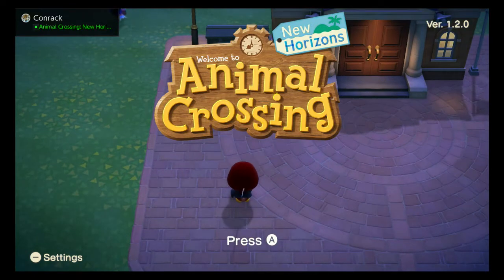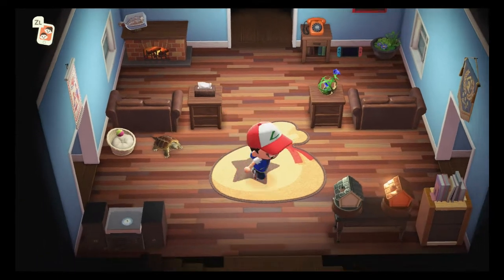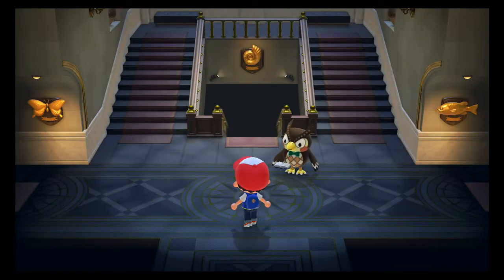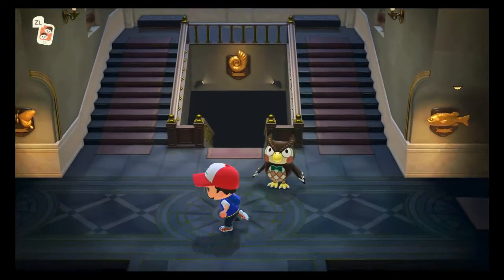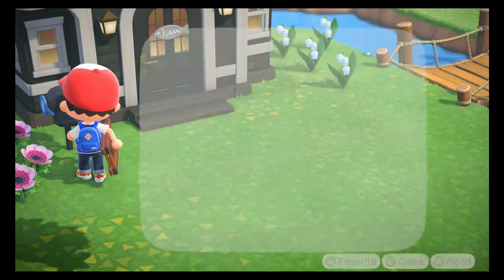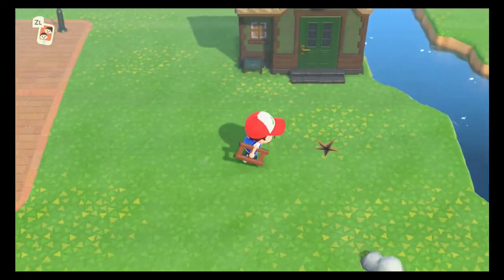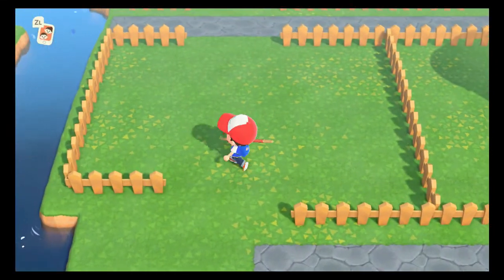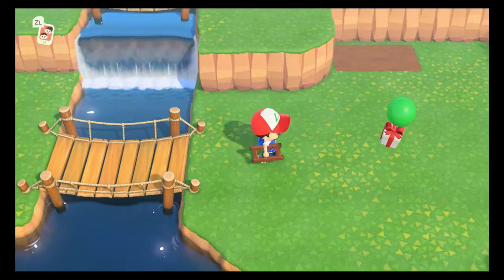Animal Crossing New Horizons 1.2.0 Update! A New Lief and whats the deal with Crazy Redd?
1.2.0 just dropped!  Let's check it out.